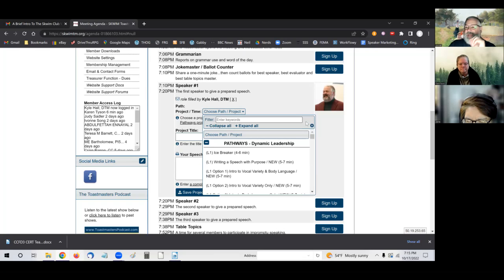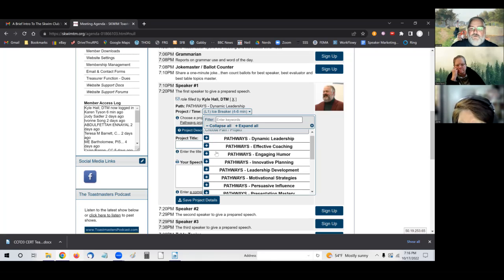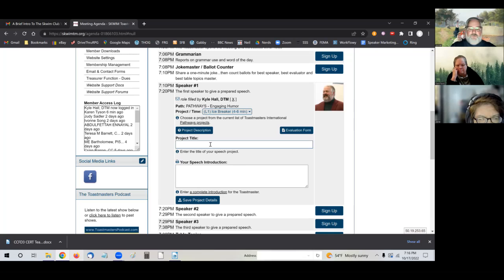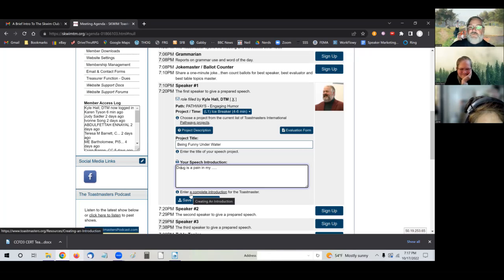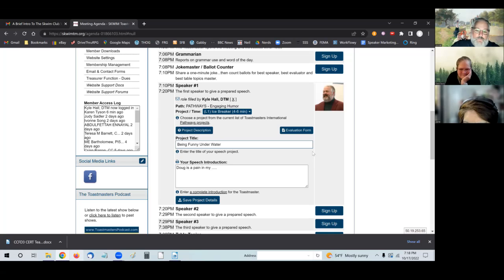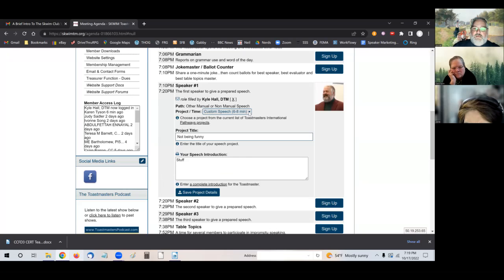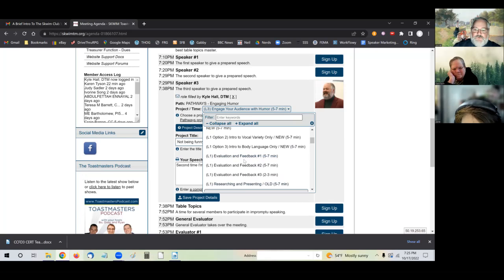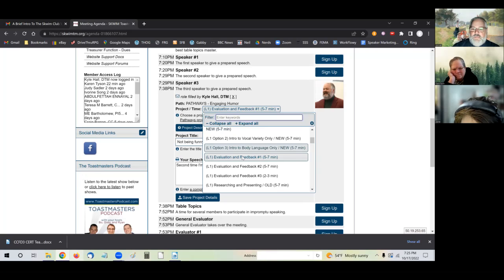Skwim Website 3 How to fill in my speech information when I'm speaking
Kyle Hall leads club members in understanding how to add their speech information into an agenda on our Skwim FreeToastHost (FTH) website, when they have a speech.